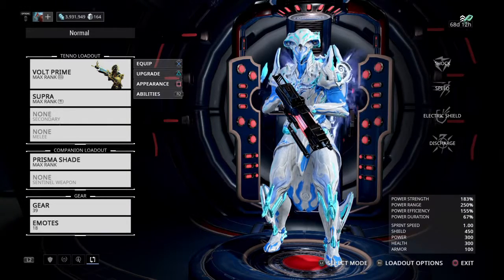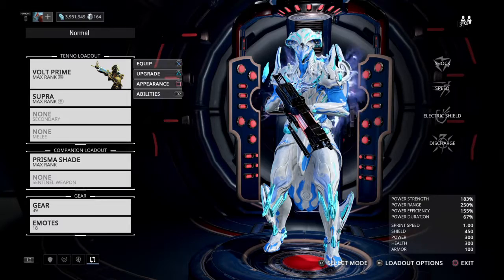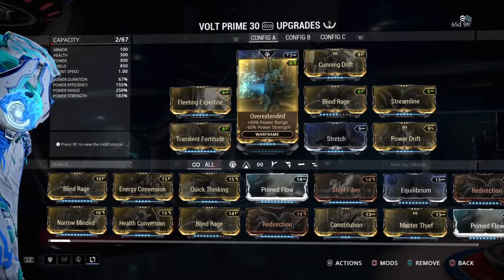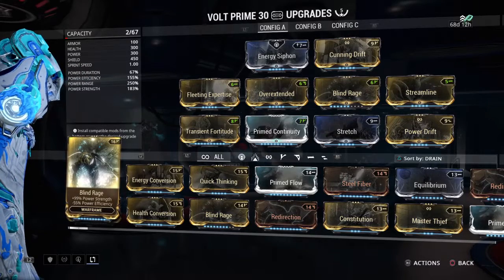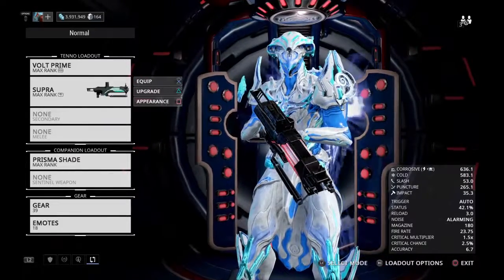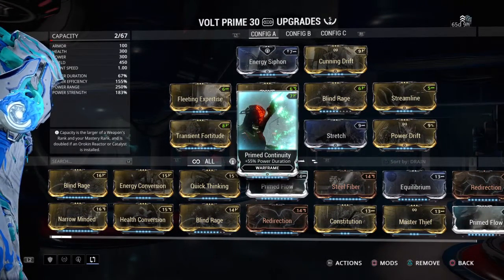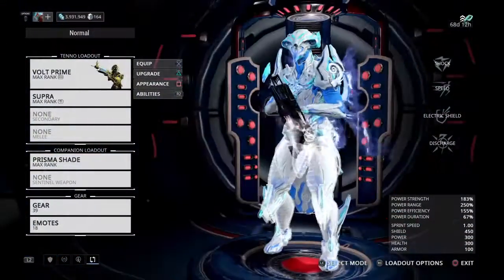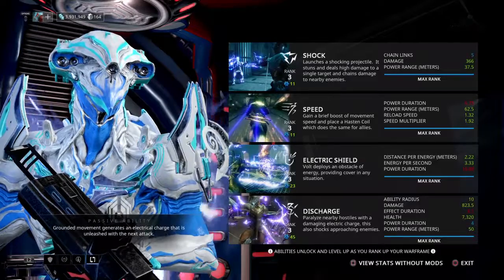Warframe - Volt Prime 4 Forma